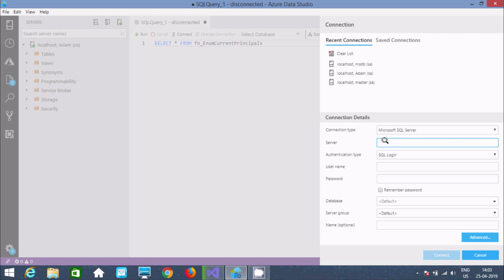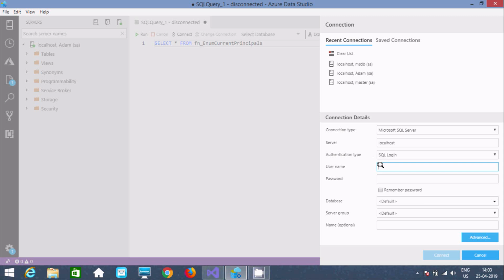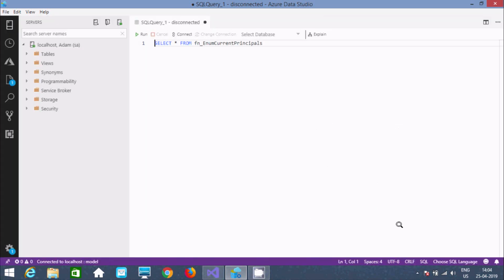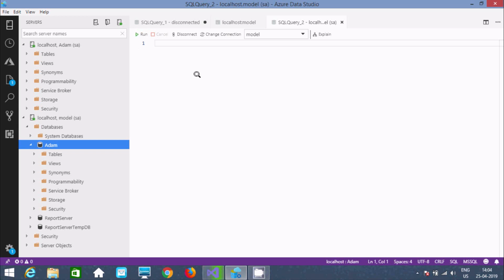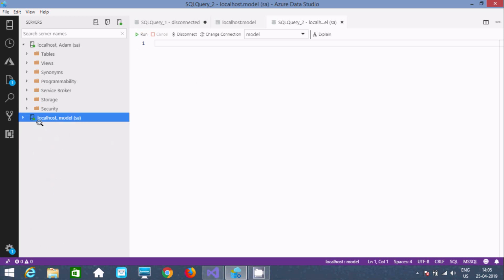How to Create New Connection in Azure Data Studio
azure data studio connect to sql server

how to connect to azure sql database from visual studio

azure data studio download